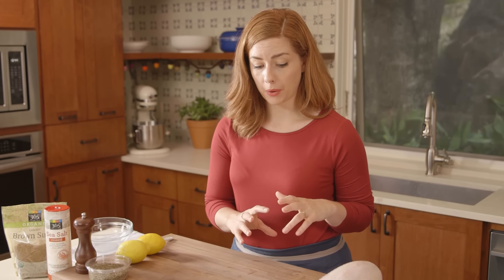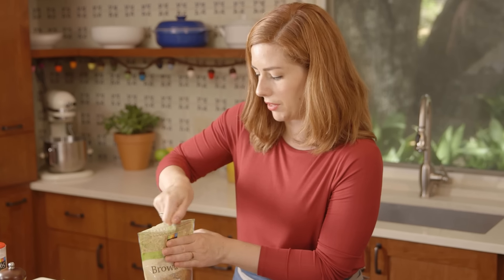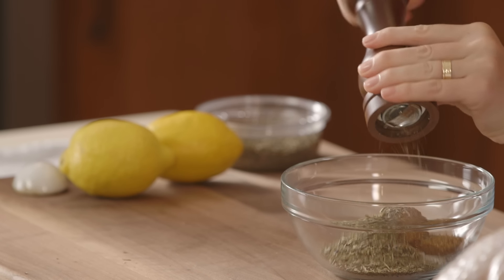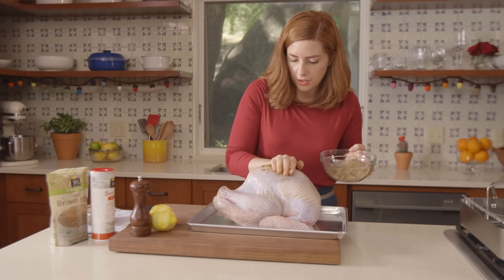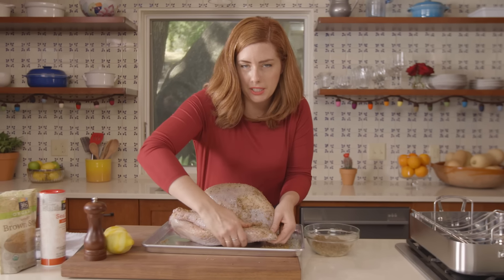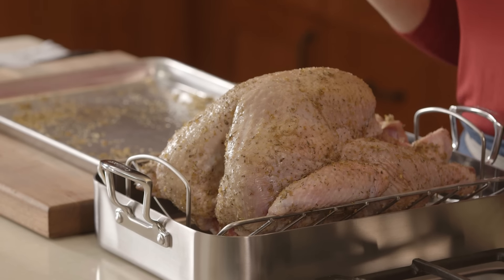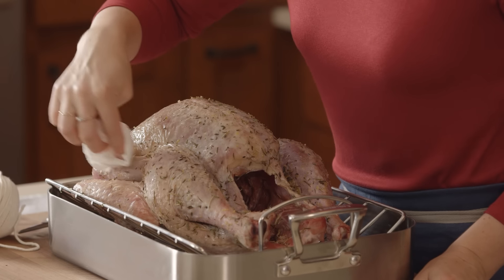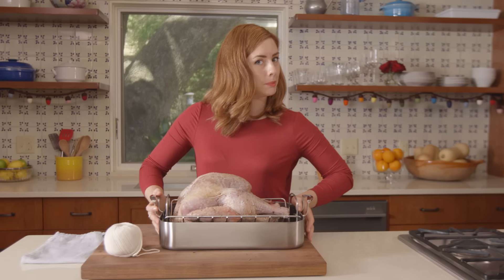How to Dry Brine a Turkey | Holiday Tips and Recipe Ideas | Whole Foods Market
This dry brine how-to will make your Thanksgiving turkey deliciously golden brown and crispy. Molly's dry brine recipe is simple and delicious, and will leave your family coming back for seconds or maybe even thirds. SHARETHECHEER!

INGREDIENTS
 thawed turkey 12-14 pounds
 6 tablespoons coarse sea salt
 3 tablespoons brown sugar (optional)

Add extras:
 Whole cloves, cumin seeds and/or peppercorns
 Ground chile powder, smoked paprika and/or nutmeg
 Fresh rosemary, bay leaves and/or thyme
 Crushed garlic cloves and/or citrus peels

Method:
Toast whole spices in a dry skillet, crush coarsely and mix with ground spices.
Combine spices with salt and sugar — sugar will help with browning.
Rub turkey generously with spice mixture, inside and out.
Refrigerate uncovered for about 24 hours — at least 1 hour per pound.